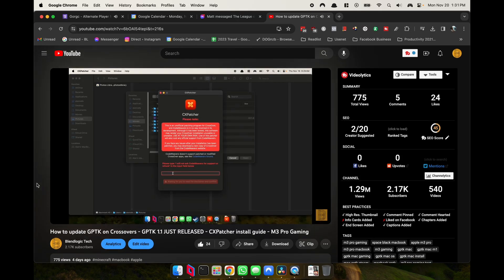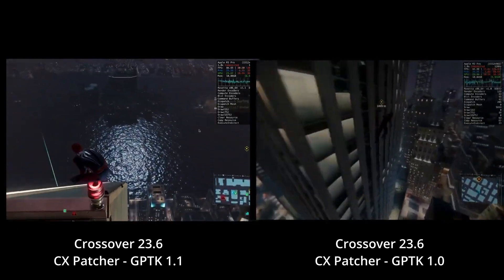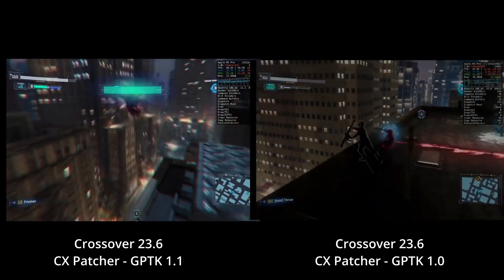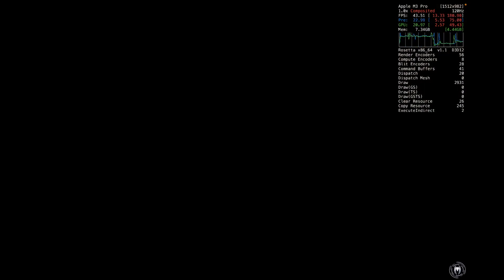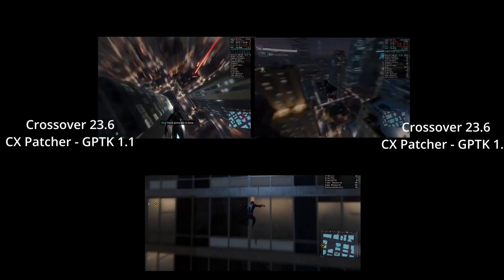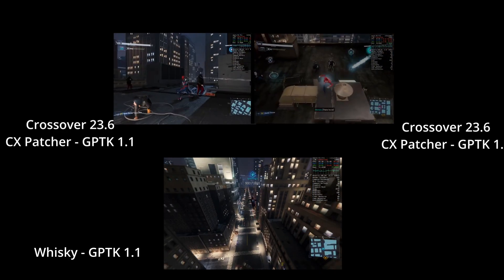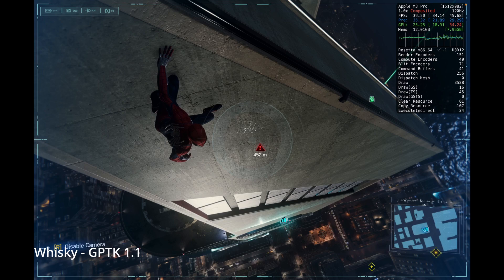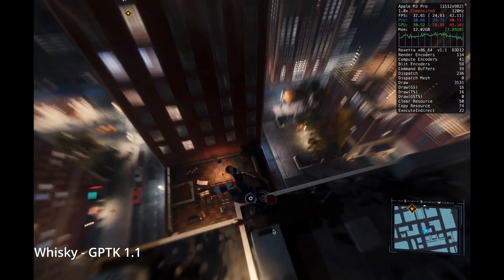I tested out a free MacOS app to play Windows Games on a Macbook....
I give my guide on the two easiest ways to install Game Port Toolkit (GPTK) to the latest 1.1 released by Apple last week.
I also compare performance differences in Crossover vs Whisky.

M3 Pro Gaming - Installing Latest GPTK 1.1 Release -  Crossover vs Whisky - Which one is better?

Help me out? If you need a VPN - try NORDVPN with my link! I get like... $2 dollars or something lol

Featured in this video:
M3 Pro Macbook - This 14inch Machine
Portable Battery

Legion 7i 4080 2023 (Main Gaming Laptop)
Elgato Facecam

M3 Pro Minecraft
Mac Minecraft

Video Chapters
00:00 Introduction
00:10 GPTK Install for Crossover
00:35 GPTK 1.0 vs 1.1
01:13 GPTK Install for Whisky
01:58 Crossover vs Whisky
03:15 Closing Thoughts